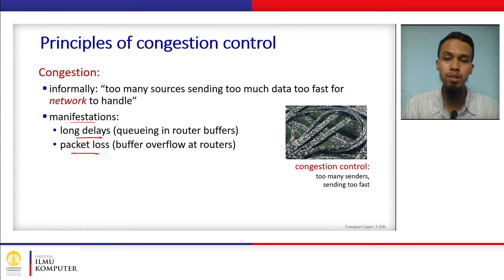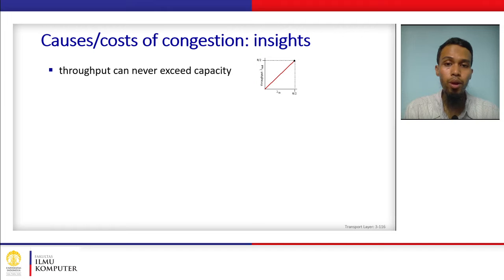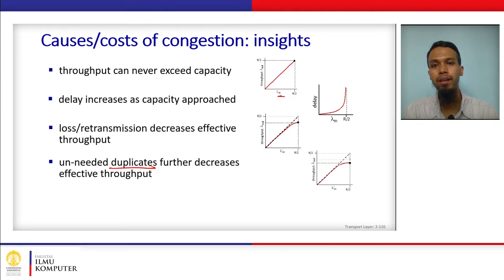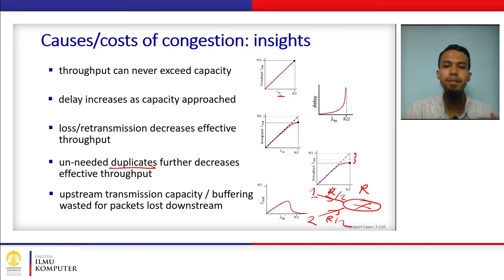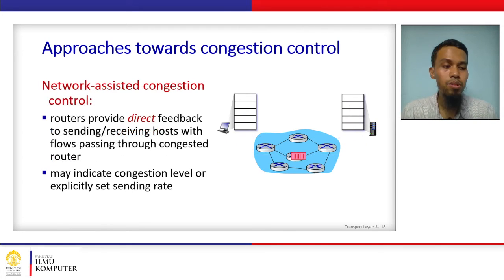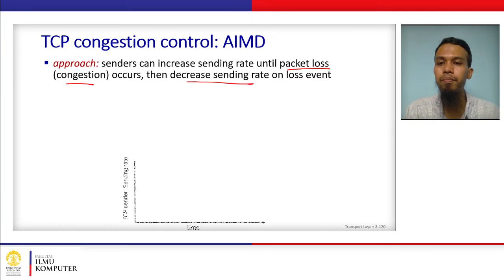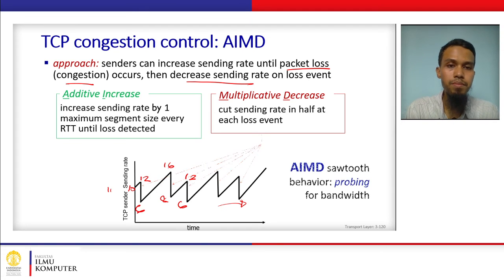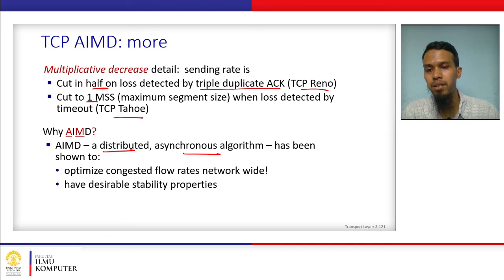3.8 - Congestion Control intro